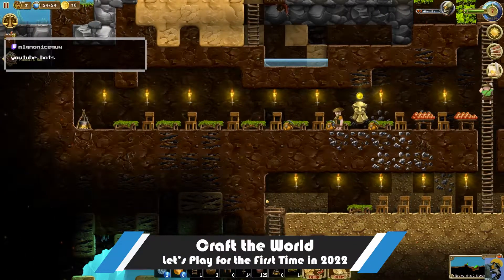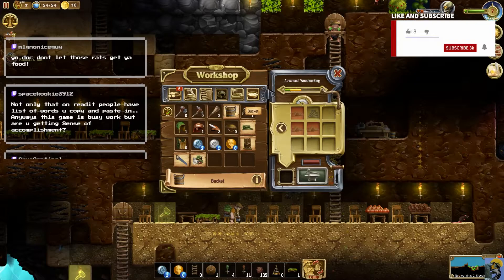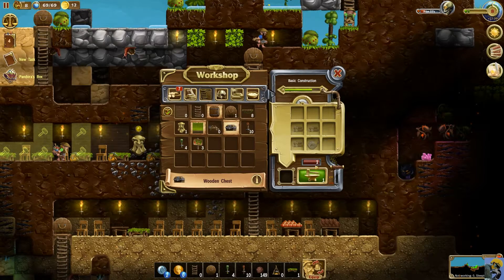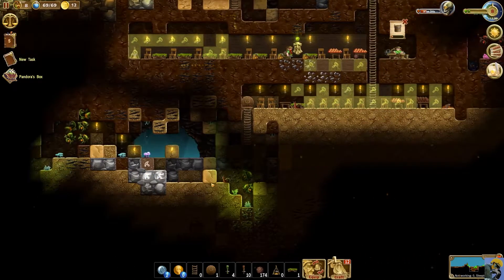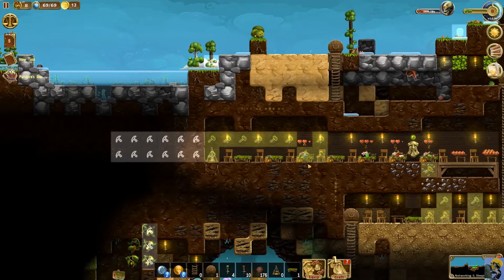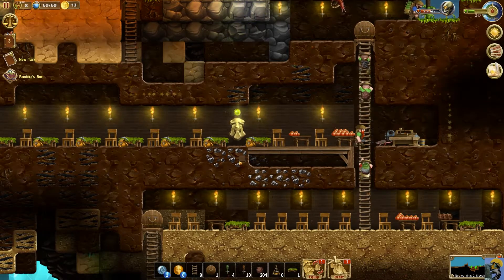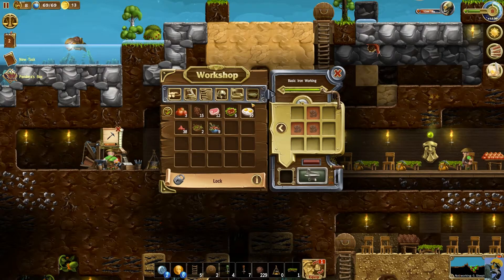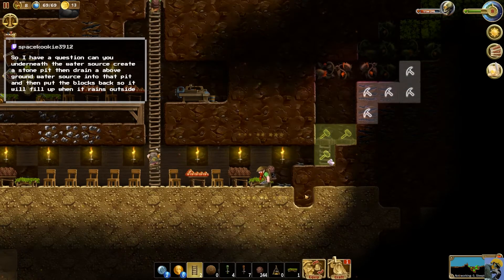CRAFT THE WORLD | Let's Play in 2022 | Episode 5 🧔⛏⚒🗻🌍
Let's Play Craft the World for the PC in 2022! I've had this game in my library on Steam for a bit, but haven't had the chance to boot it up until now. I decided to just try it out for the first time on stream and was fortunate enough to have some experienced players come explain some things as I got underway. It's kind of like Terraria meets Dwarf Fortress, Steamworld Dig, and Minecraft. Kind of? I am having a really good time with this and it is cute and hilarious, but I'm one step away from disaster!

Come see what this game is all about!

Intro: Morning Stroll - Mark Sims